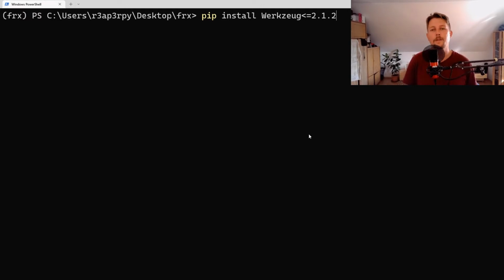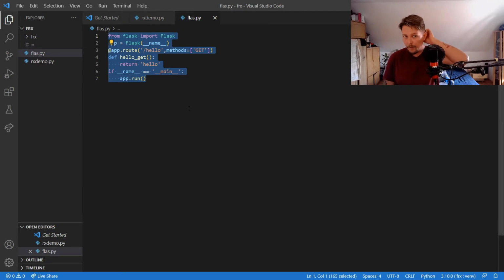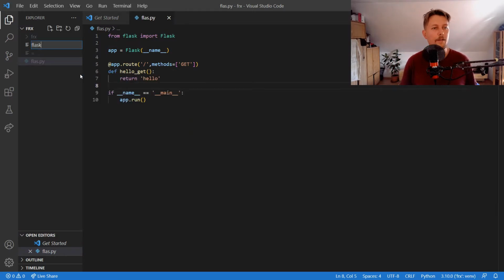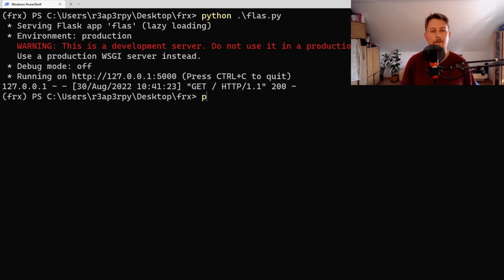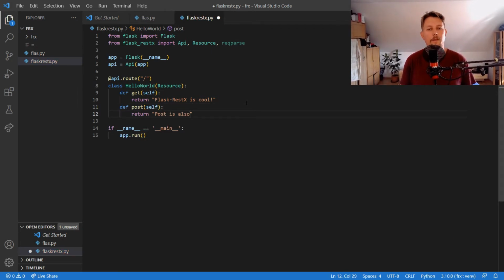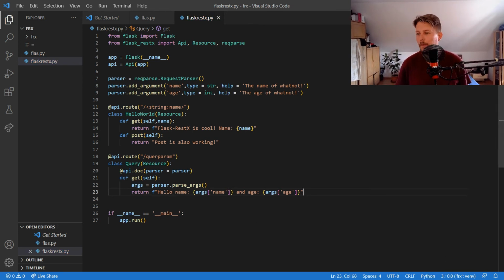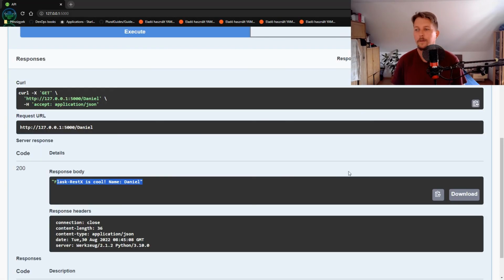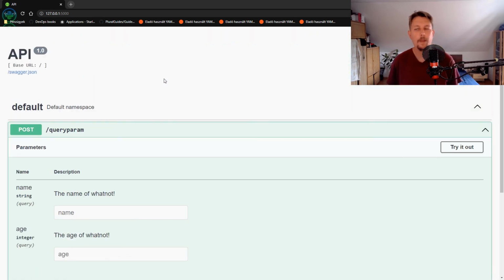Python - Flask - RestX introduction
Lets learn flask restx in python.